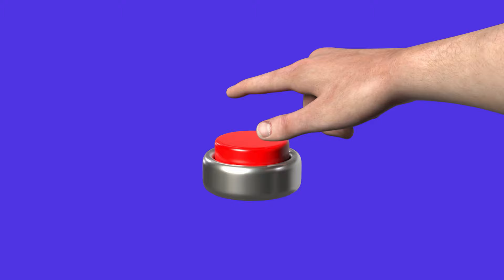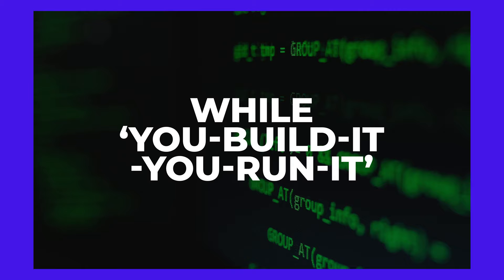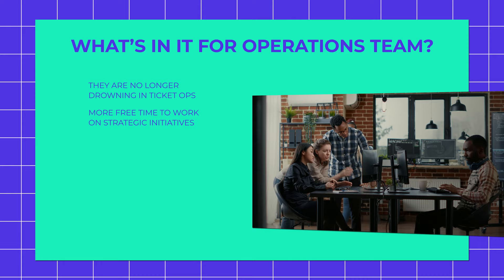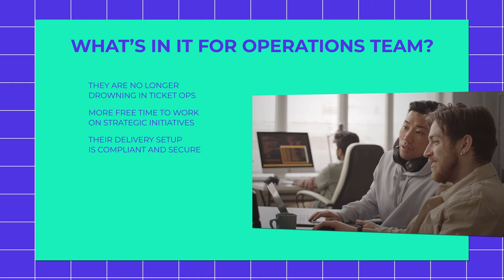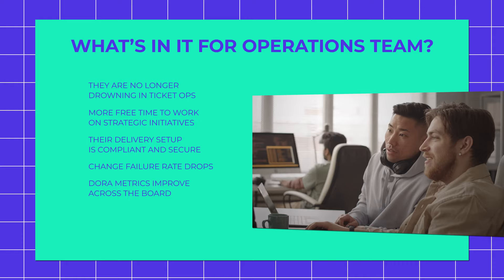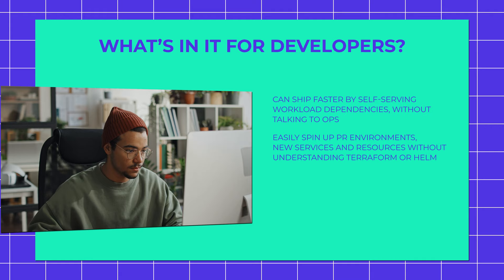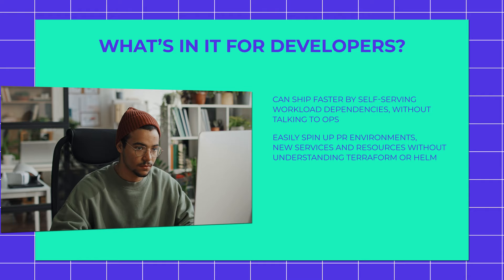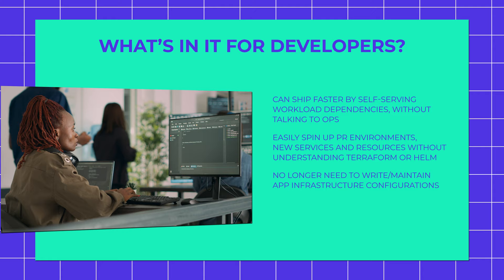What is Platform Engineering?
Dive into the wide world of platform engineering with Luca Galante from the platform engineering community. Learn the exact definition, the key differences between platform engineering, DevOps and SRE and explore the benefits and challenges for you and your organisation.

You will also learn about the impact of platform engineering and why it is currently such a hot topic.

Platform engineering is the discipline of designing and building toolchains and workflows that enable self-service capabilities for software engineering organizations in the cloud-native era. Platform engineers provide an integrated product most often referred to as an “Internal Developer Platform” covering the operational necessities of the entire lifecycle of an application.